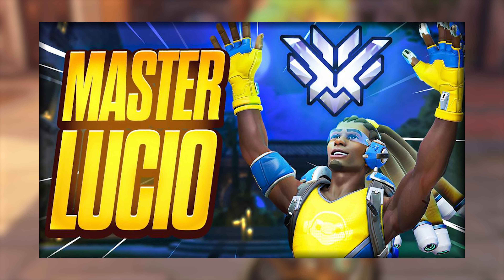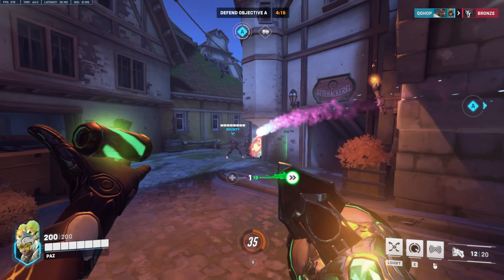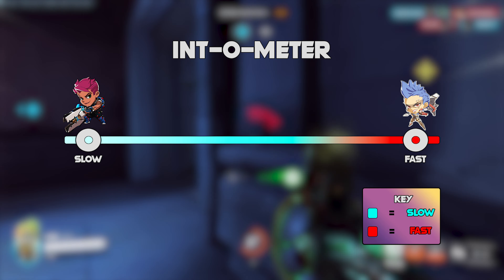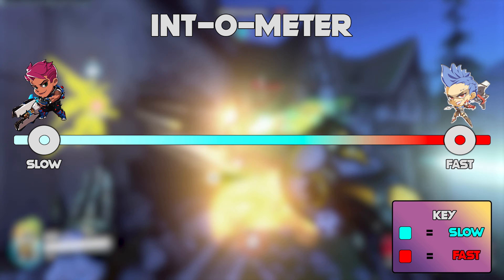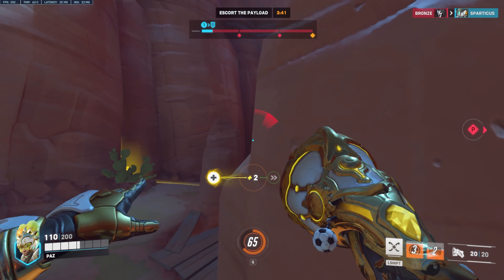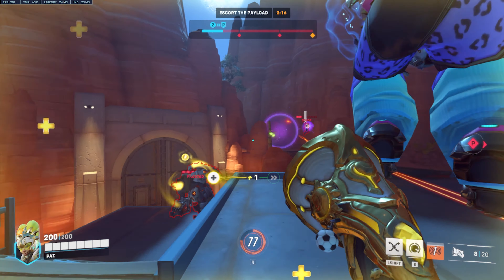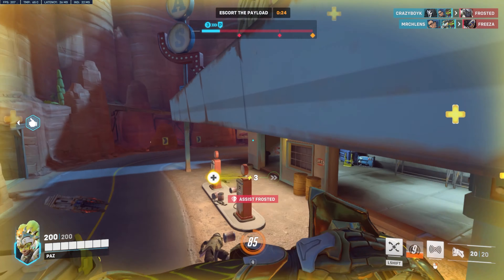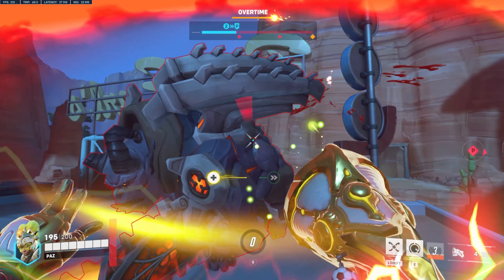Lucio Guide | The BEST Guide to LUCIO in Overwatch 2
Overwatch 2 has brought along a bunch of changes to Tanks and DPS. This has caused a huge shift in how players should approach the game, but support players are still struggling. With the loss of one tank, playing support in Overwatch 2 can feel hectic and daunting; however, within this Overwatch 2 Lucio Guide, you can get right back on track and on your way to carrying your team with confidence in Overwatch 2.
Chapter Markers
Intro - 0:00
Crossfade - 0:27
Sound Barrier - 0:47
Playstyle - 1:30
Takeaways - 4:18
Outro - 4:48
Thank you Poketude for all of the help!